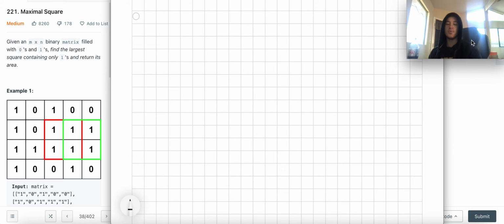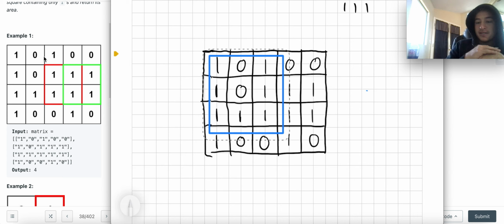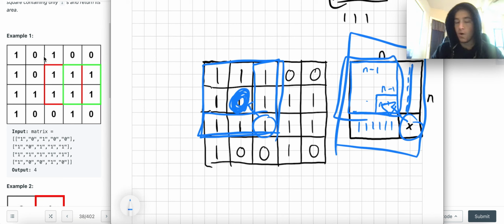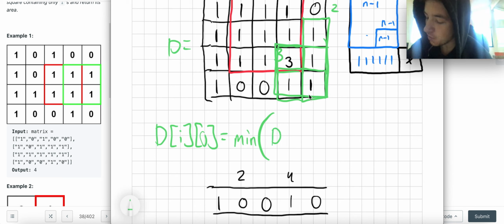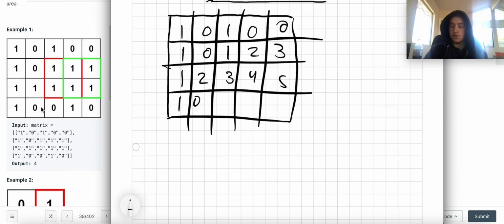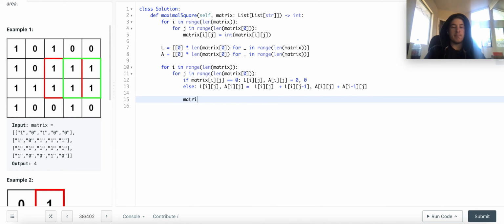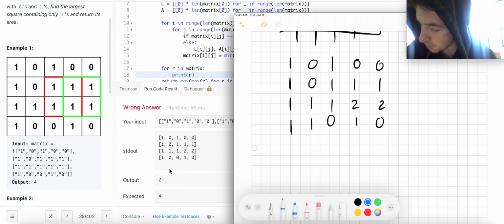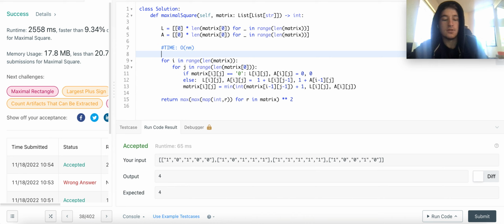Leetcode 221. Maximal Square